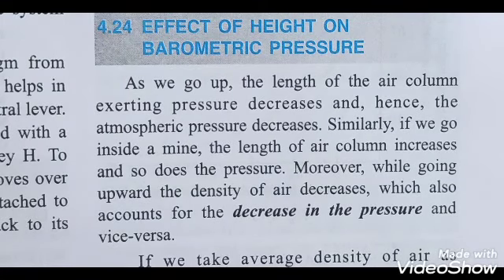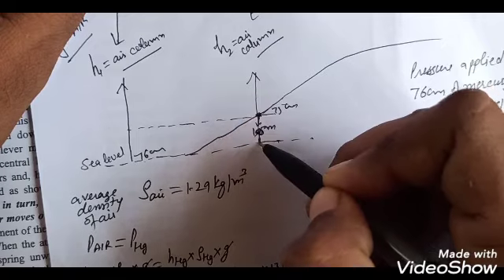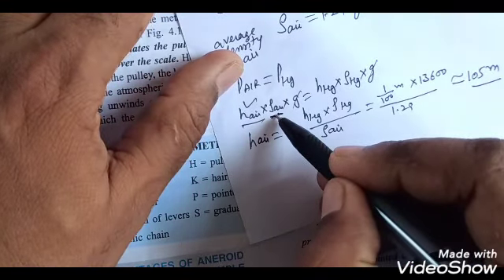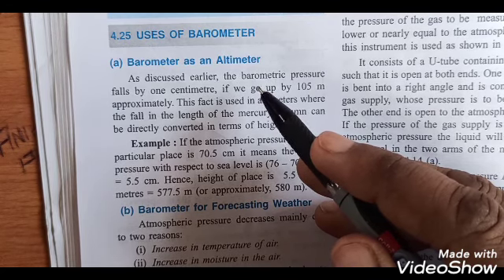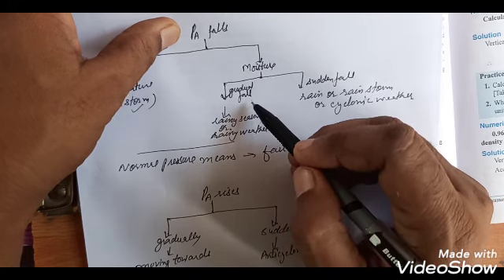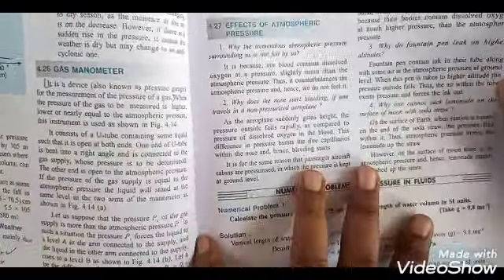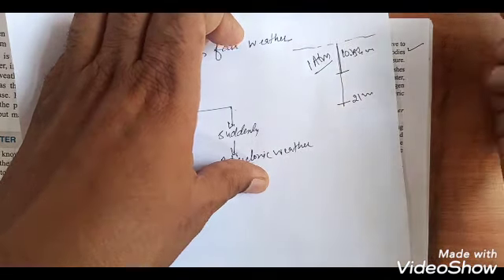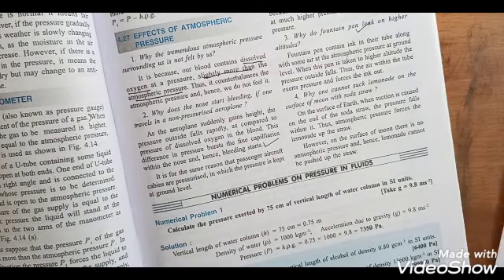Pressure in Fluids, Part-5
Effect of height on barometric pressure
Uses of barometer
Effects of Atmospheric Pressure.